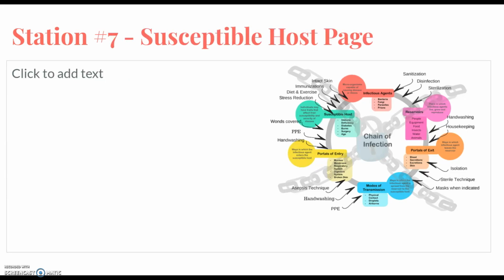Active Learning Activity on the Infection Control Cycle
How do you teach the infection control cycle? Stop here for a FREE link and instructions on how to make it work in your classroom